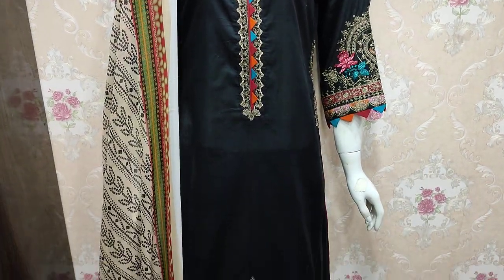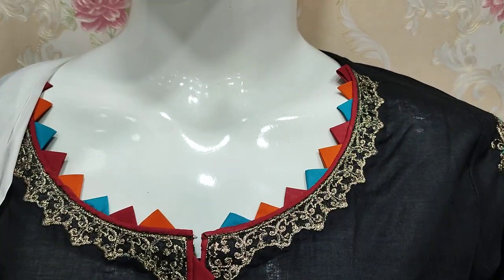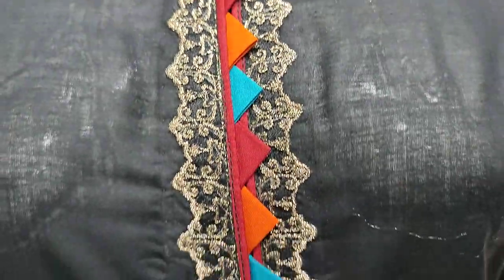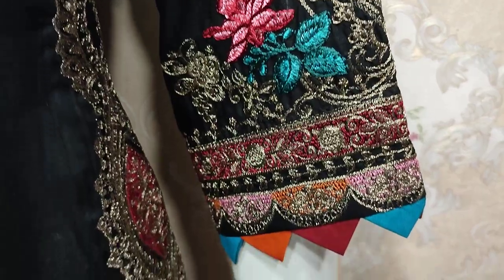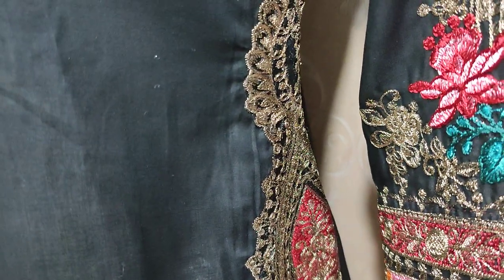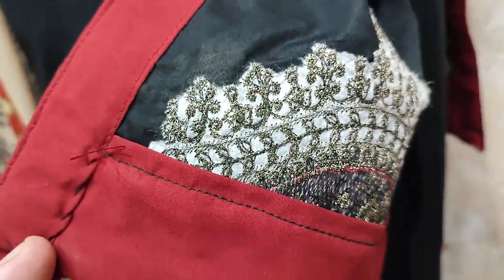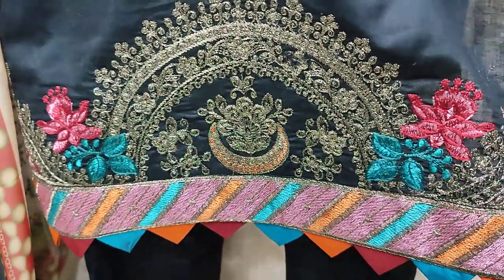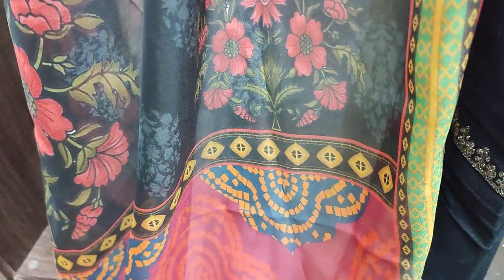AJ Fashion Ladies Designer Beautiful Stylish Pakistani Clothing Brand saqafat Top Stitching Idea